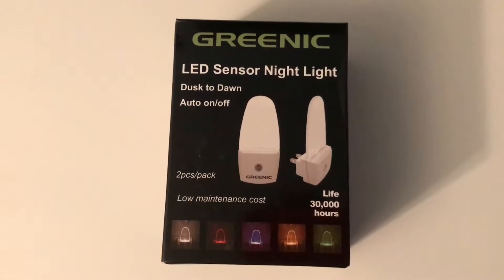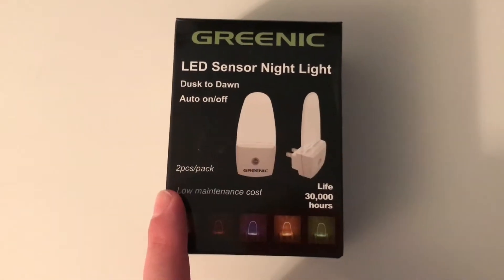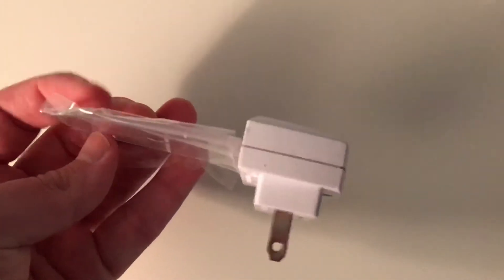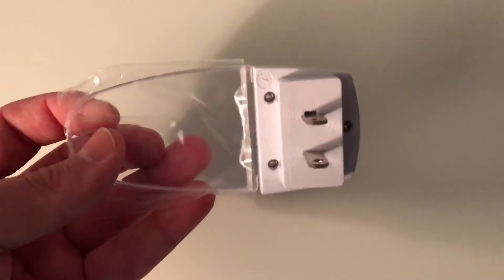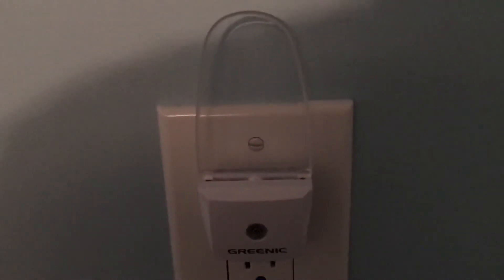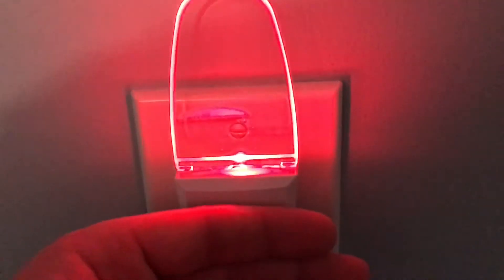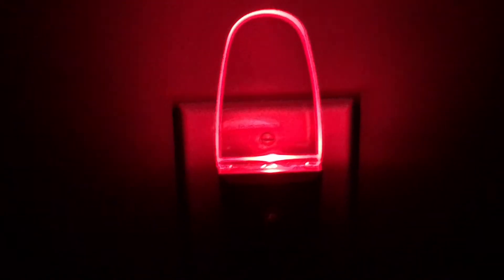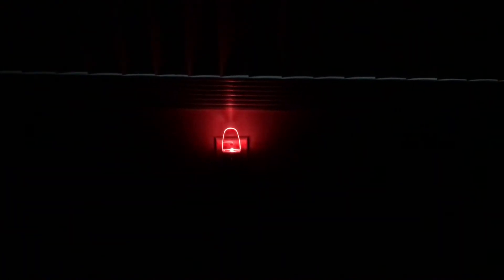Greenic 0.5W Plug In Light Sensor LED Red Night Light for Bedroom Bathroom Kitchen Hallway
LED Night Light